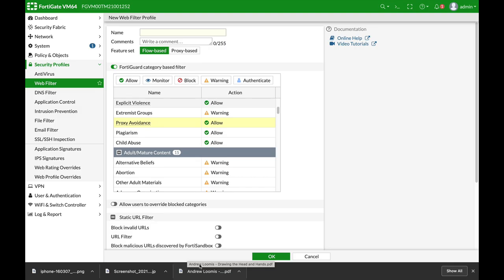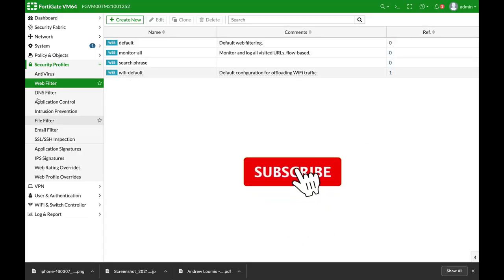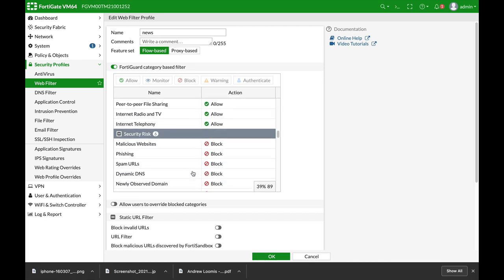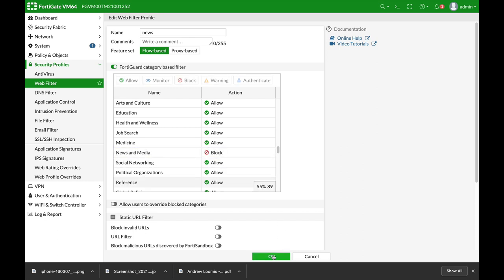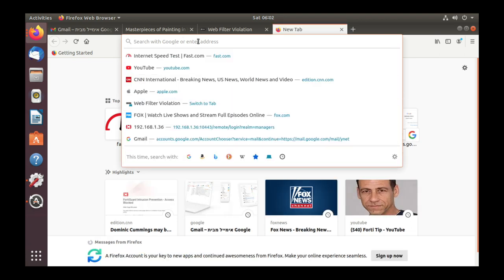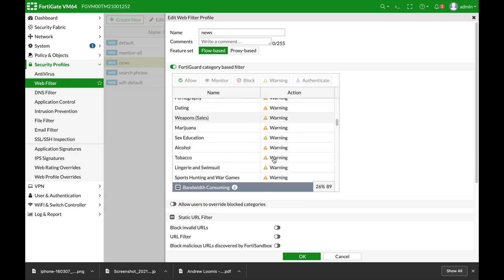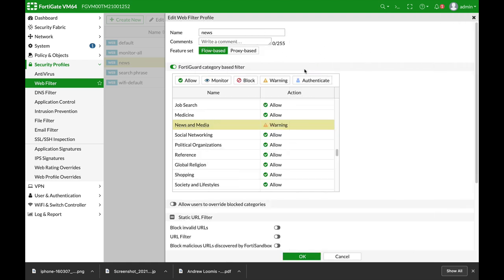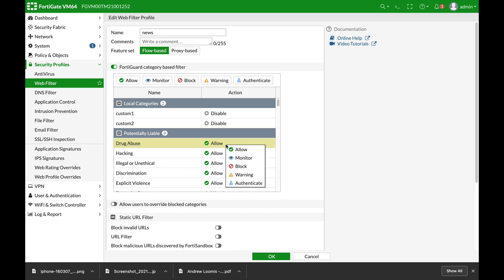Web Filter Basics For Beginners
learn the fundamentals of web filter category based filters
My Books
Fortigate Firewall admin pocket Guide e-book

1. Windows internals part 1
2. Memory forensics
3. malware analysis
4. the art of invisibility
5. cryptography and network security
6. attacking network protocols
7. Machine learning and security

MY FortiGate FIREWALL

MY MacBook